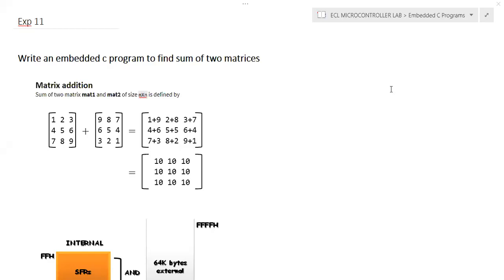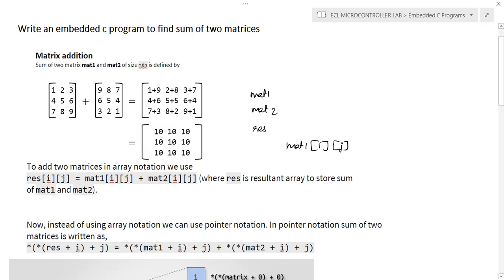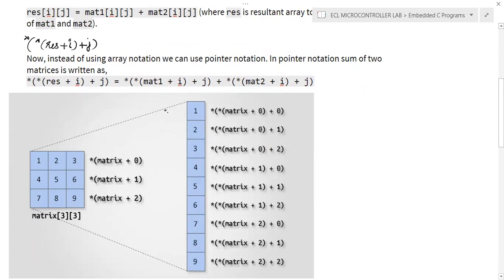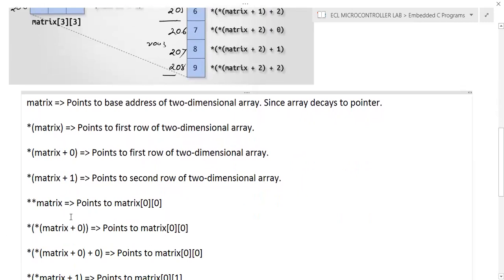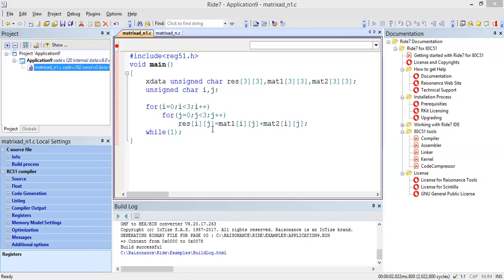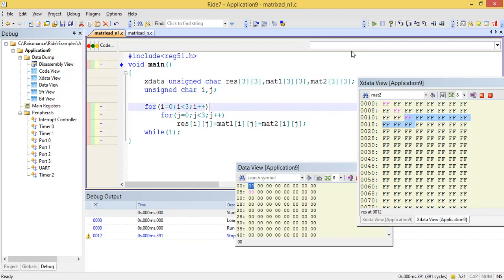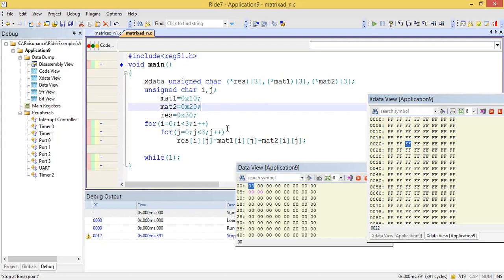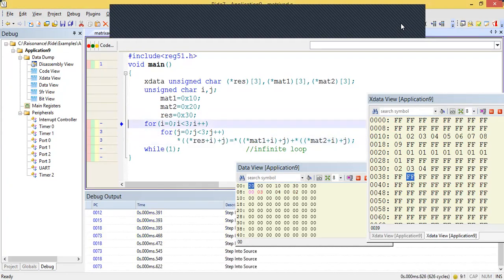Exp 11|Write an embedded c program to find sum of two matrices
Write an embedded c program to find the sum of two matrices
Note: incorrect syntax for pointer. (from 17:22:15)
use the following notation
*(*(res+i)+j)=*(*(mat1+i)+j)+*(*(mat2+i)+j);